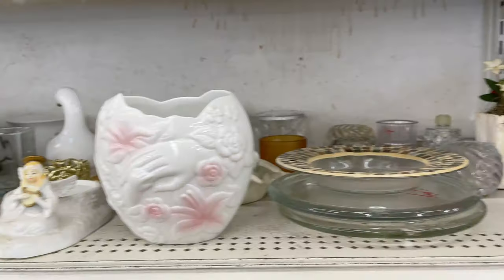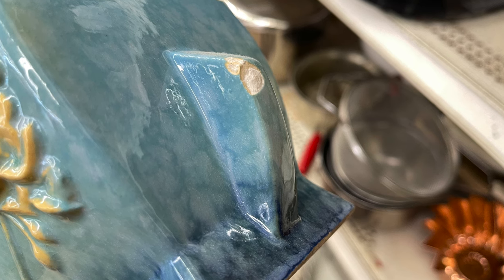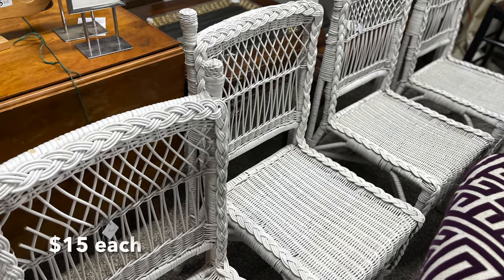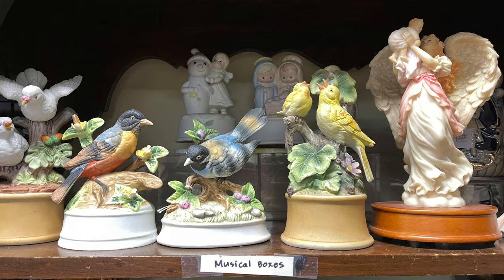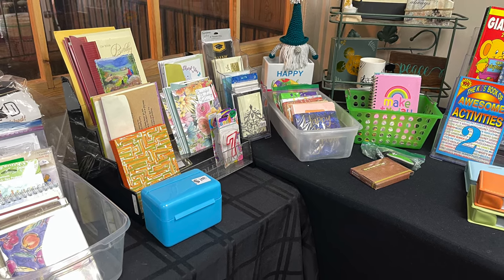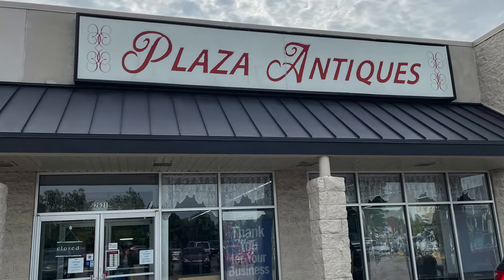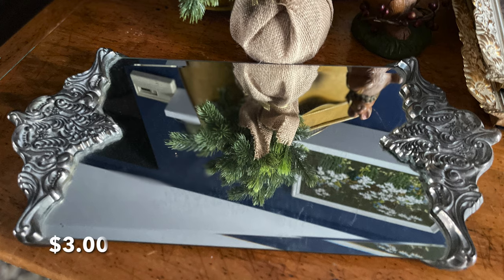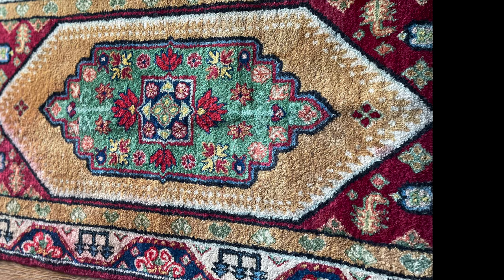Thrift With Me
Time to do some thrifting to find new items for my booth space. Come thrift with me and see what I found in my thrift haul.

Thank you for your views, likes and comments on this channel! I appreciate your support.

Let's get social!